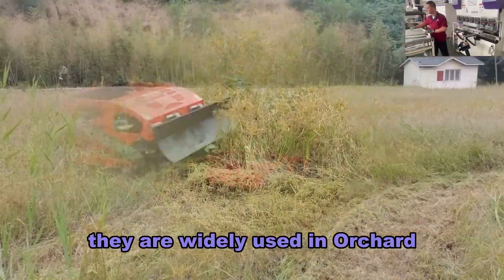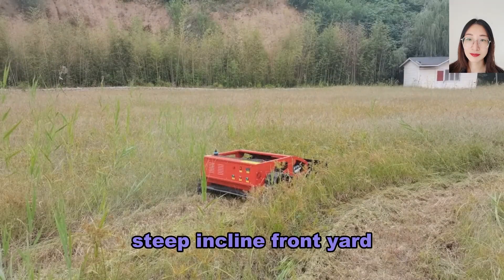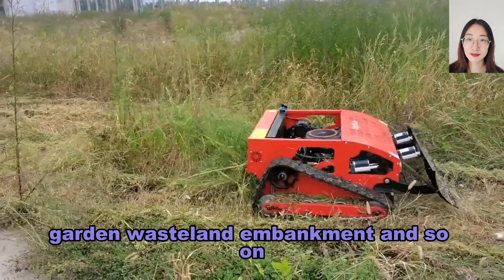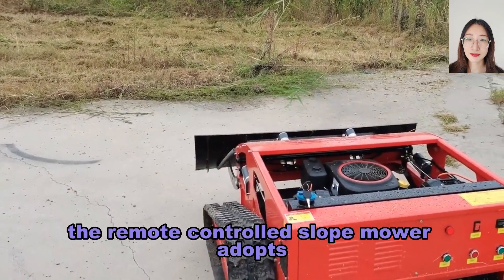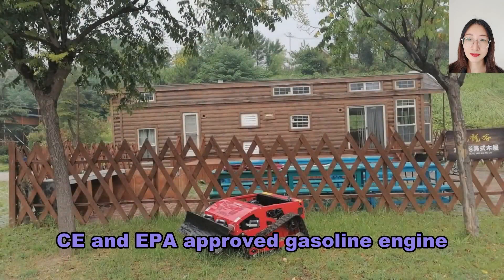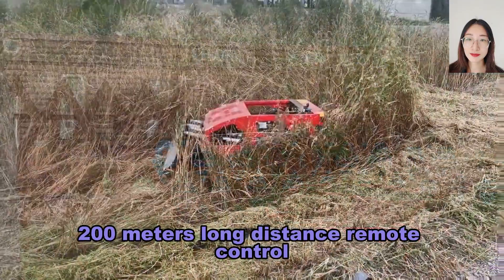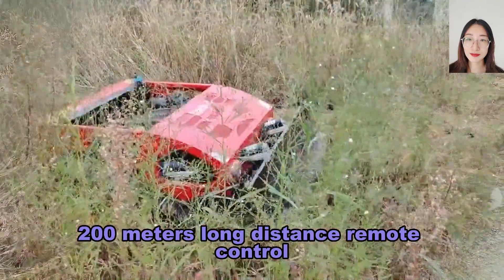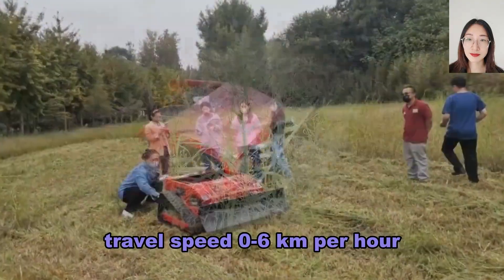gasoline engine speed of travel 6km/h blade rotary remote operated weed cutter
Supershine Robot is the top and leading China remote operated weed cutter manufacturer, we have our own factory. We focuses on weed cutter manufacturing. This best seller slope mowing machine uses gasoline engine and blade rotary. The remote control range can be 200M. The speed of travel can be 6km/h. And It can work for 6 hours with a full tank of gas.

Our radio controlled slope mower can be widely used in highway plant, slope protection, gardens, river embankment, hillside, high grass, steep incline, garden lawn, golf course, greenhouse, etc. This RC weed cutter is very Interesting and can do a nice job for grass mowing! We completely rebuilded the speed of travel 6km/h remotely operated weed cutter and we’re also thinking about adding the video capabilities.

Supershine Robot, the truly blade rotary remote operated weed cutter, easy to operate and manage, it gives you more free time to do all the things you love and also an effortlessly impeccable lawn with every use.

Main specifications:

General Parameter
Mower type: Crawler
Crawler width: 150mm
Model: SSC550-75/SSC550-90/SSC800-150
Walking Speed: 0-6km/h/0~4km/h
Cutting Width: 550mm/800mm
Lifting Blades: Yes
Self-charging: Yes
Min Ground Clearance: 20mm
Remote Control Range: 200m
Working Degree: 0-50°
Adjustable Cutting Height:10~180mm

Engine
Fuel Type: Gasoline
Engine Type: Single cylinder, four stroke
Fuel Tank: 2L/10L
Working Time: 2h/6h
Start Method: Electric start
Emission Standard: Euro 5
Brand: Yamaha/Loncin
Power / Emission: 7.5Hp/175CC/9Hp/224CC/15Hp/452CC
Dynamo
Dynamo: 12V 1500W/24V 2500W

Walking Motor
Motor Type: Brush/Brushless electric traction/

China made remote control mower with tracks low price for sale, chinese best remote brush cutter
China made robot lawn mower with remote control low price for sale, chinese best remote control mower
China made remote control hillside mower low price for sale, chinese best pond weed cutter
China made mower rc low price for sale, chinese best remote control slope mower
China made remote control slope mower with tracks low price for sale, chinese best remote controlled lawn mower

China made robot lawn mower for hills low price for sale, chinese best tracked remote control lawn mower
gasoline electric hybrid powered cutting height 1-18 cm adjustable RC slope mower
China made r/c lawn mower low price for sale, chinese best remote control hillside mower
China made lawn mower robot low price for sale, chinese best brush mower for slopes